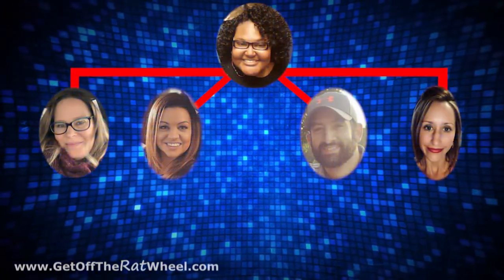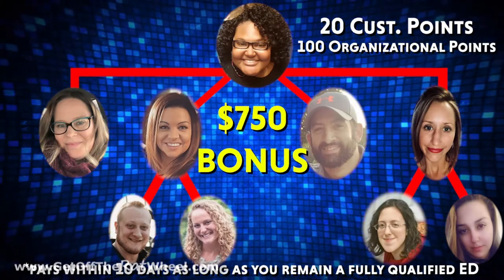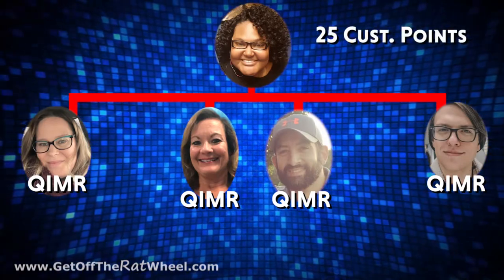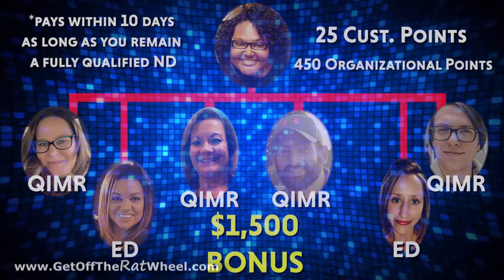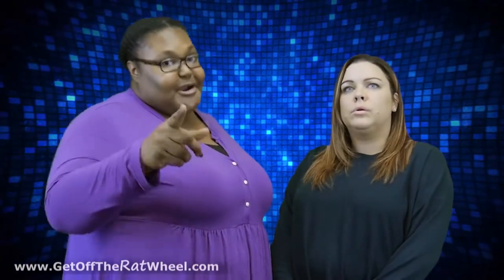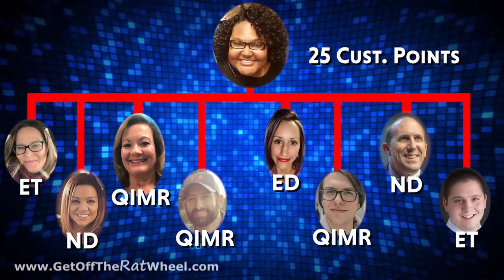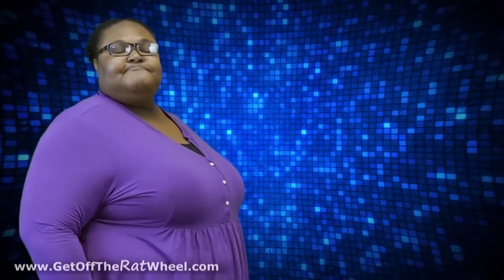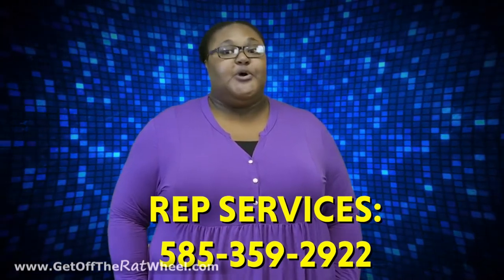Training Tip Tuesday - Position Bonuses